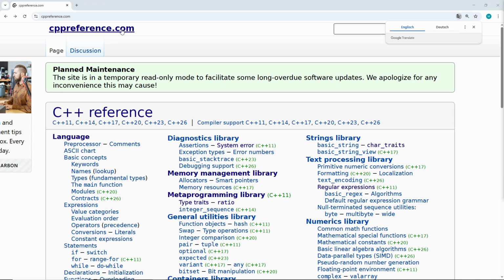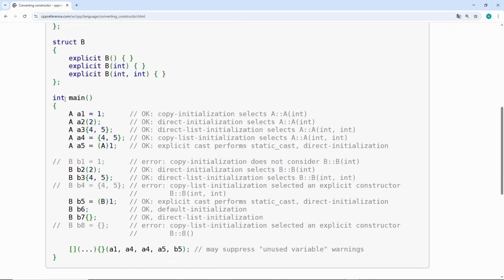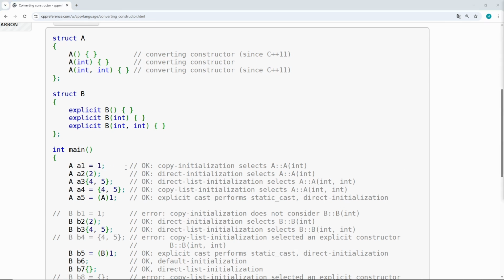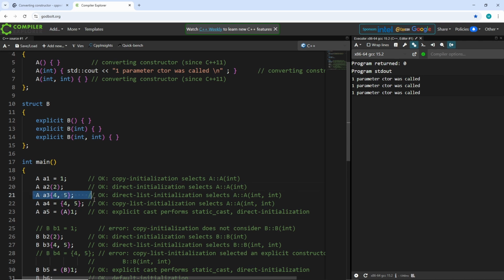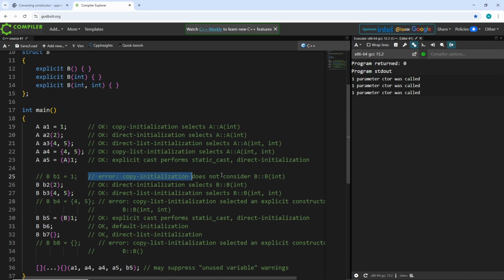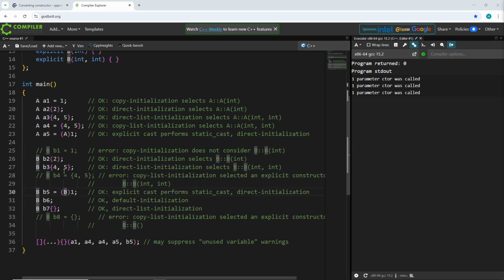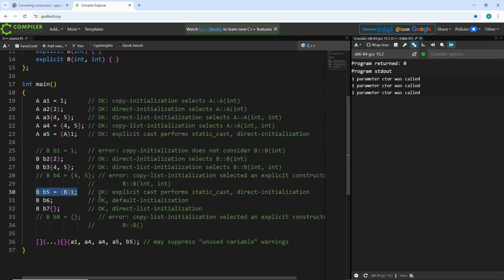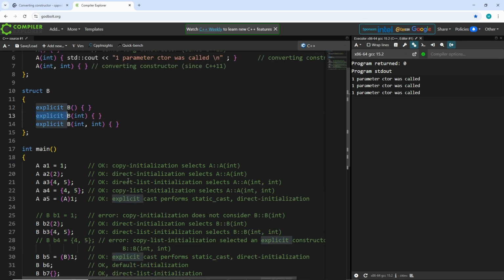C++ Beginner Tutorial - Basics - #355 - Converting Constructor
Hi,
and here we talk about the converting constructor.